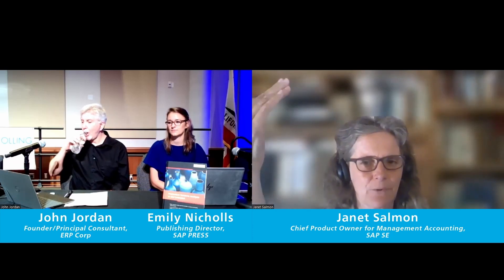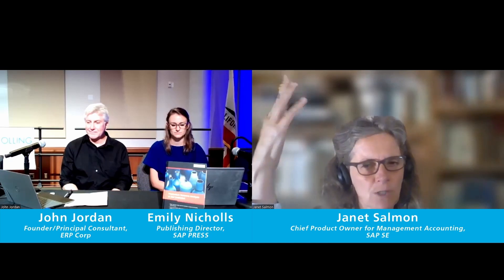What Are the Financial Reporting Trends in SAP S/4HANA?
Production Variance Analysis in SAP S/4HANA authors John Jordan and Janet Salmon talk about trends in financial reporting in SAP S/4HANA in this snippet from our Book Club series. Hosted by Emily Nicholls, Rheinwerk Publishing.

SAP
SAP PRESS
SAP PRESS Book Club
SAP S/4HANA Finance
SAP S4HANA Finance
Production Variance Analysis SAP